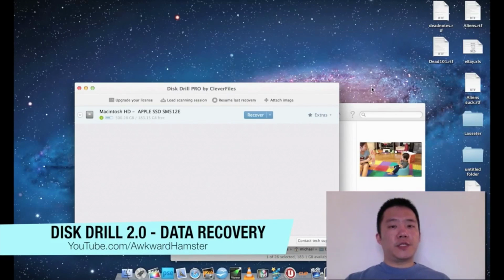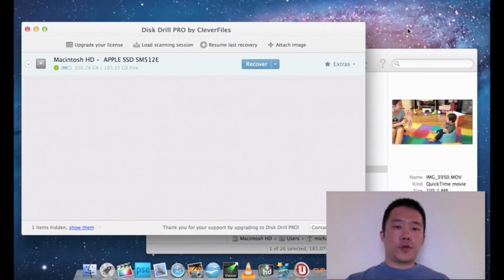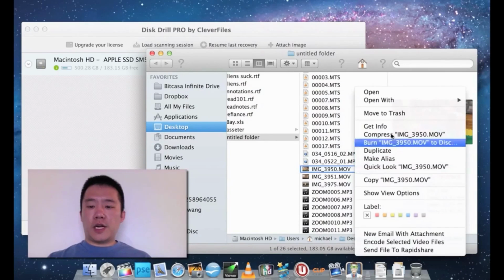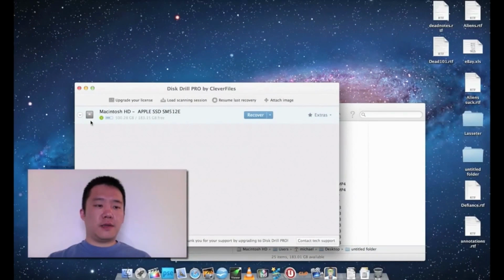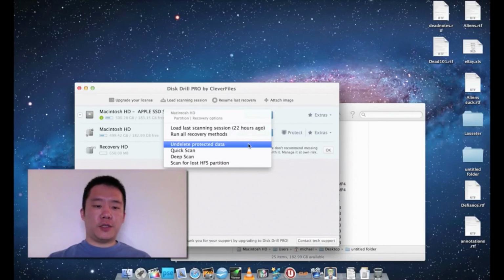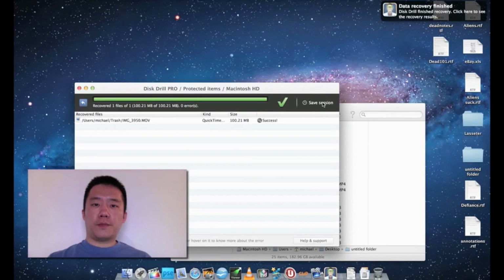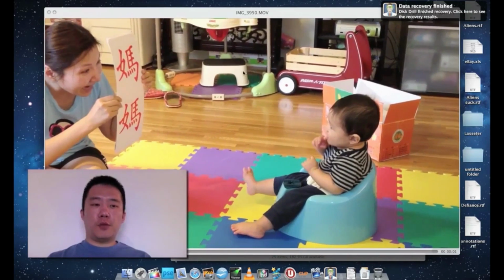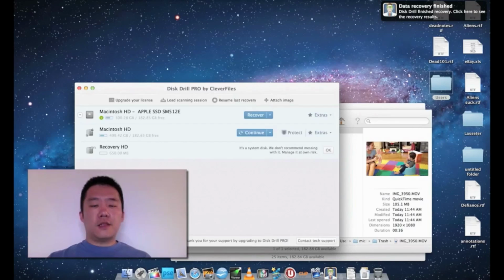Recover Deleted Files on Mac OS X with Disk Drill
Recover your deleted or lost files with Disk Drill in just 2 clicks! Firstly, download Disk Drill from the official website. Secondly, double-click the "diskdrill.dmg" & drag the icon to your applications folder. Now you have to connect your device (for external drives). Than launch Disk Drill tool, select the drive and simply click the "Recover" button. That's it!

how to recover deleted files on mac for free
how do you recover deleted files on a mac